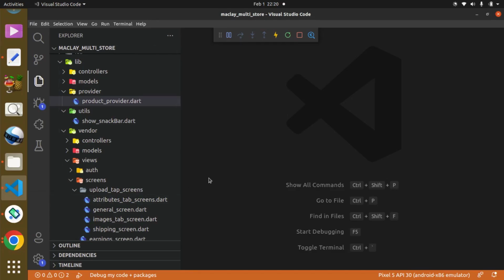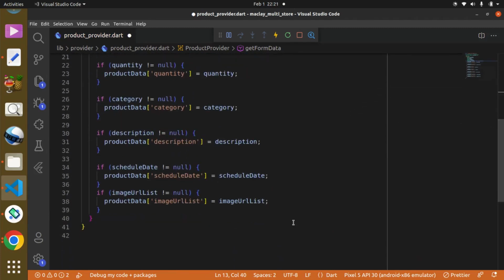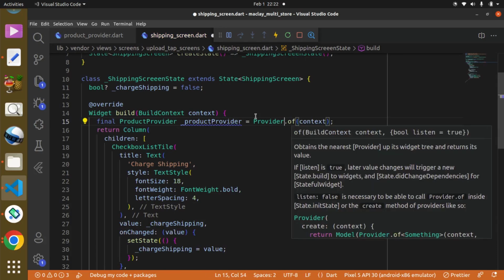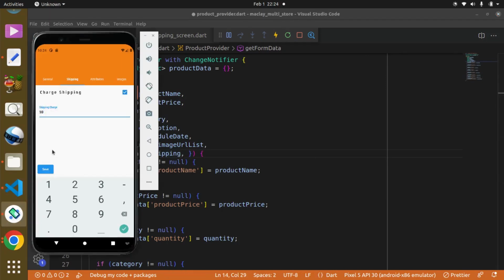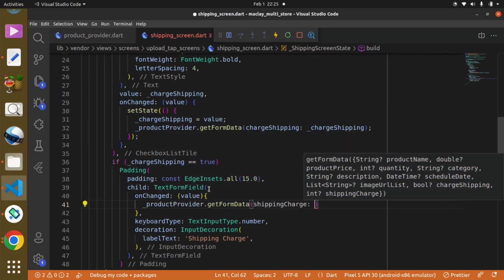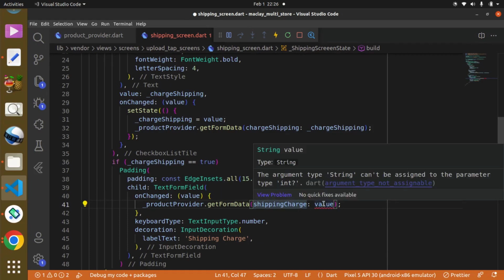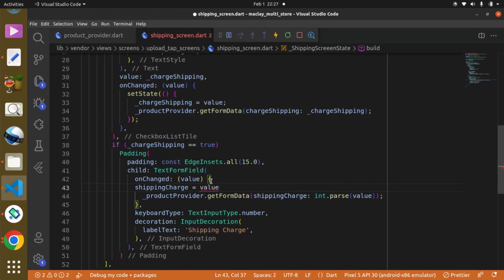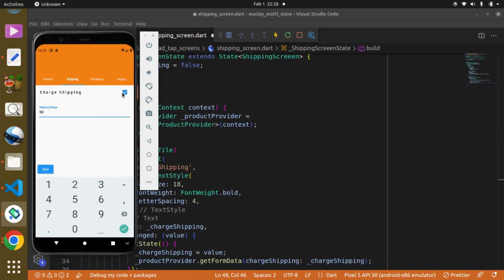Lecture 145 Flutter and Firebase Multi-Vendor App Saving Provider